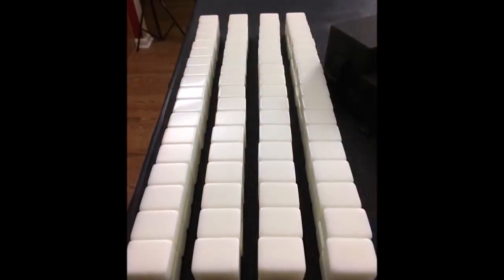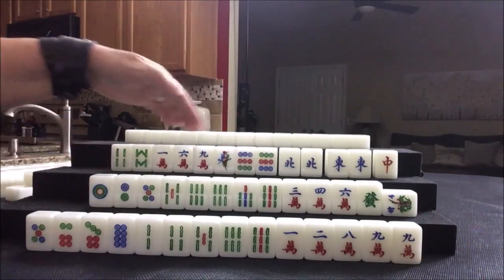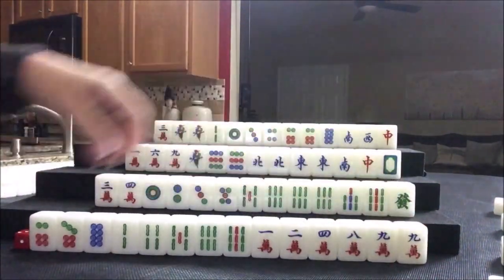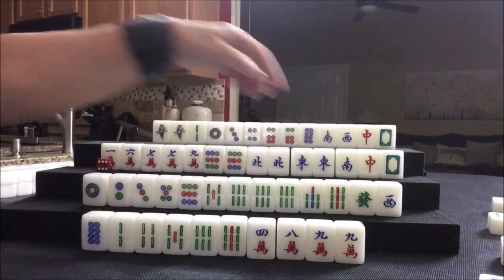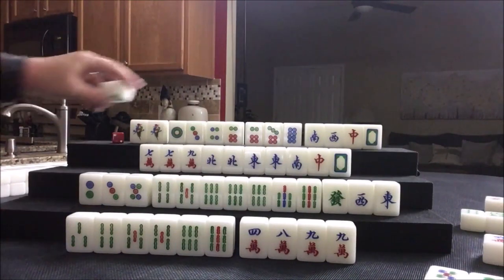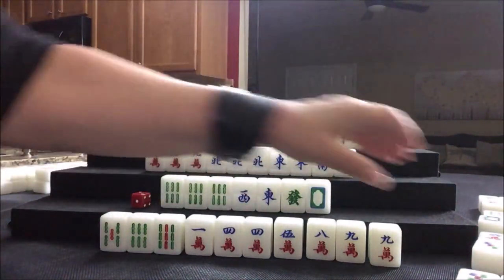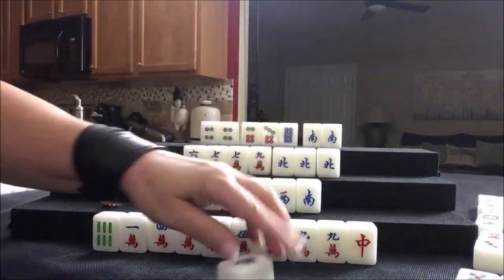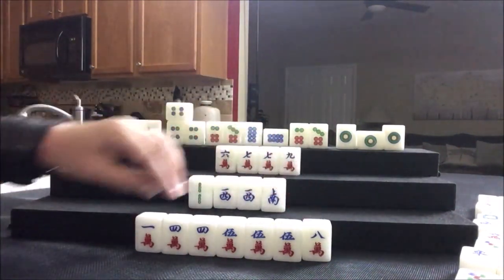Hong Kong Mahjong Solitaire 20190614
Michele Frizzell
Instructor, Author, Speaker
6175 Hickory Flat Hwy Ste 110-335